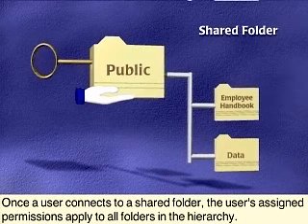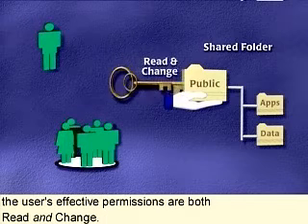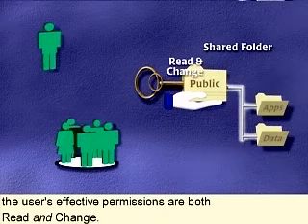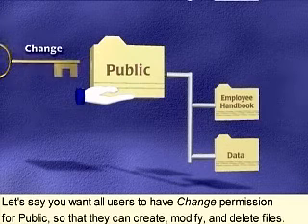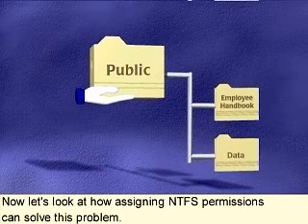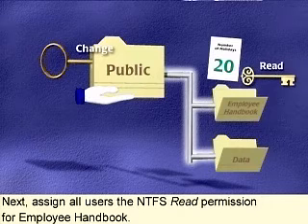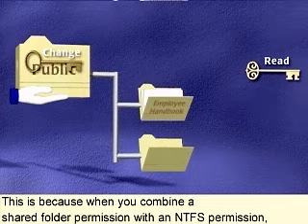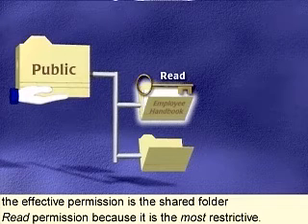Windows NT NTFS and share permissions